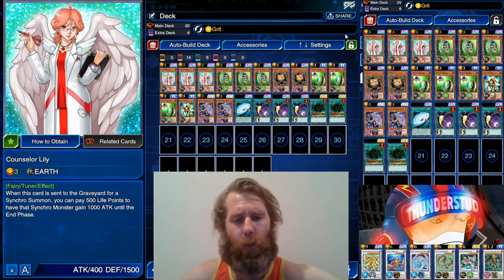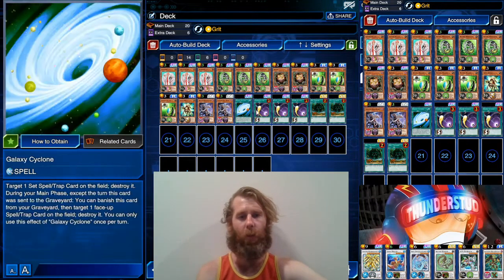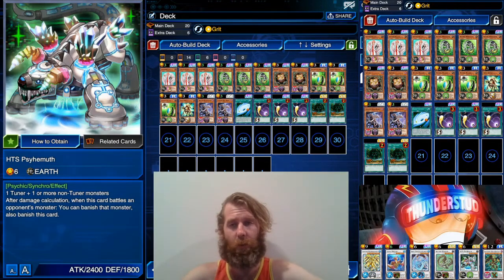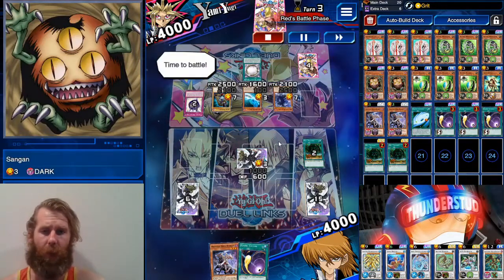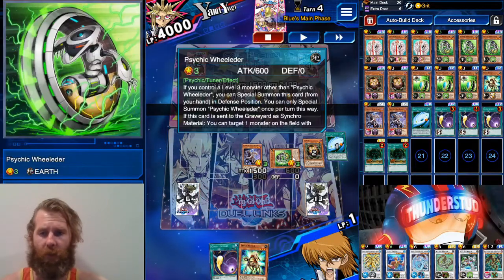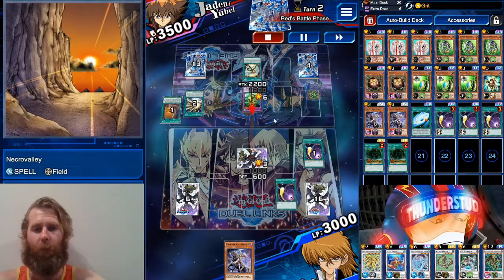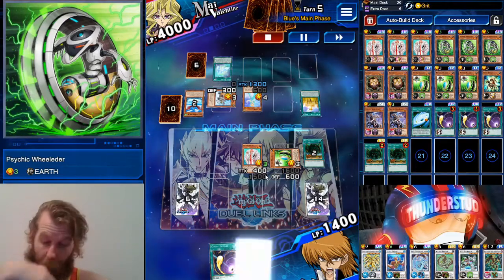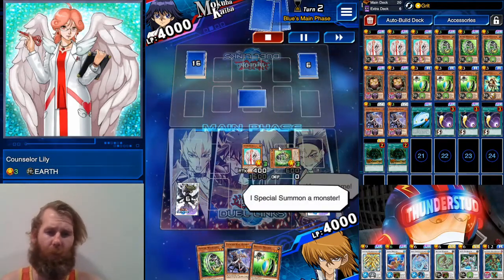Pure 6 Synchro Pool with 3x Lily! [Yu-Gi-Oh! Duel Links]